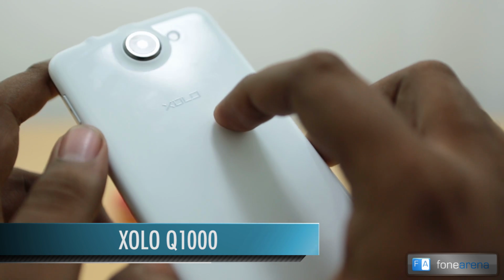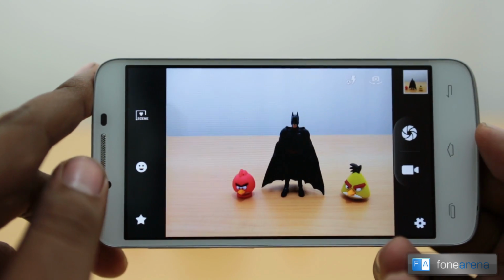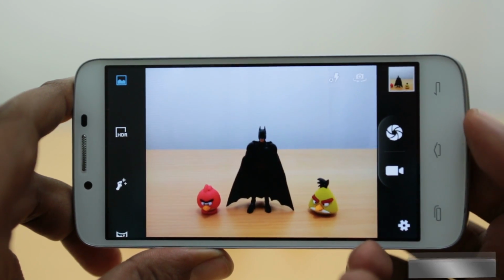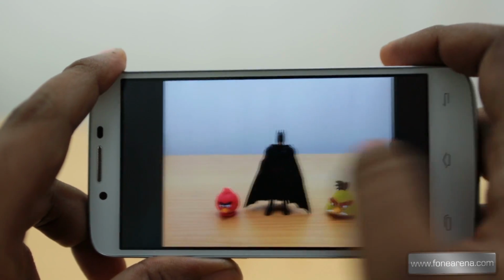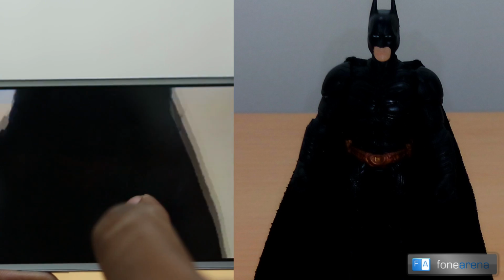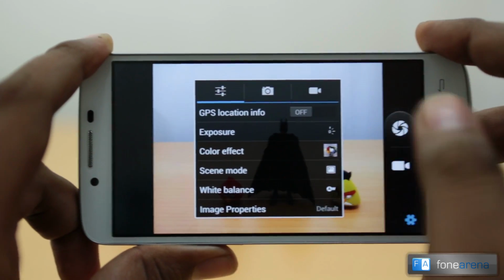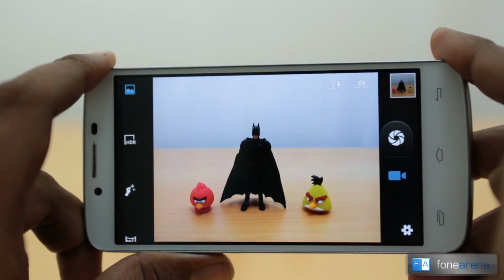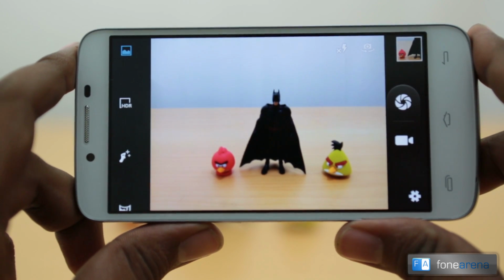Xolo Q1000 Camera Review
reviews the camera performance of the Xolo Q1000. It is powered by a 1.2 GHz MT6589 quad-core processor withPowerVR SGX544 GPU and runs on Android 4.1.There is a 8MP auto focus camera at the back with LED Flash and a BSI sensor for low-light imaging and a 1.2 MP font-facing camera with BSI sensor.